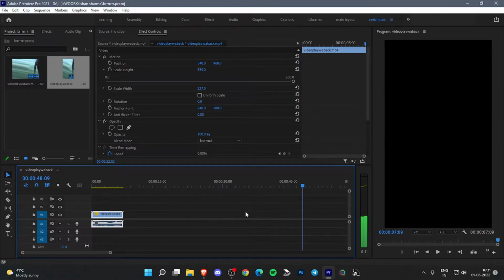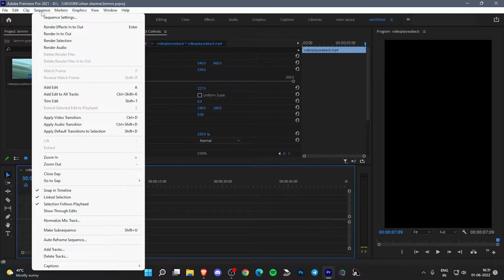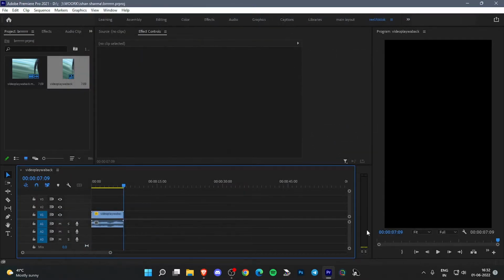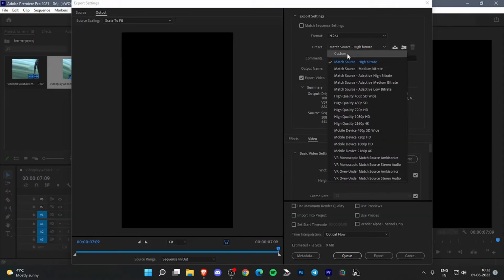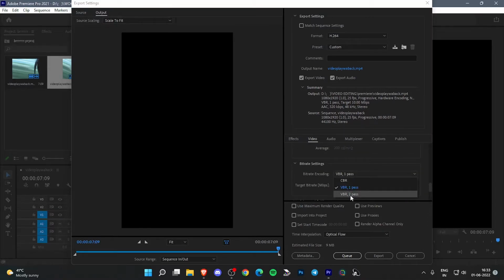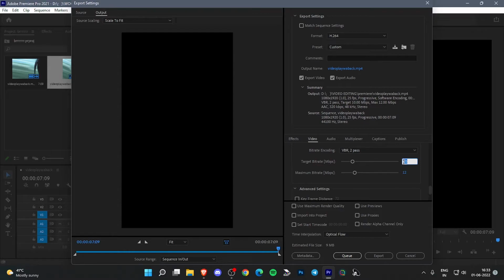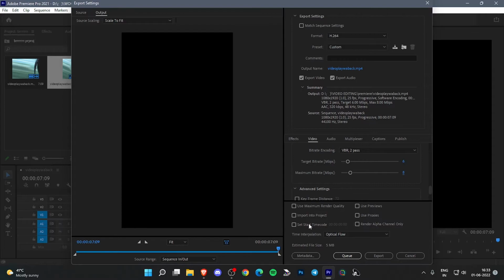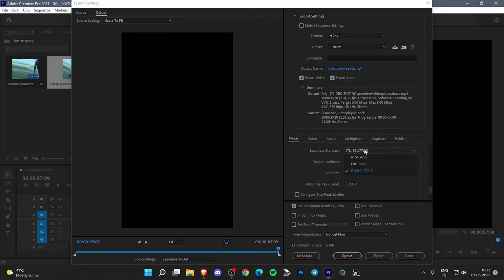Tiktok/Reel Export Settings | Premiere Pro